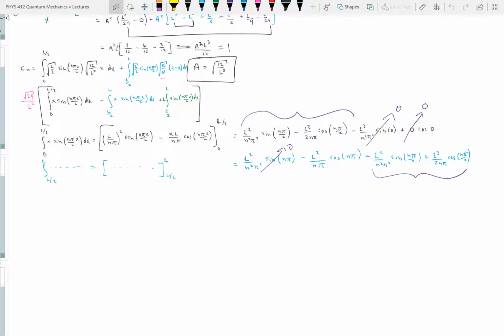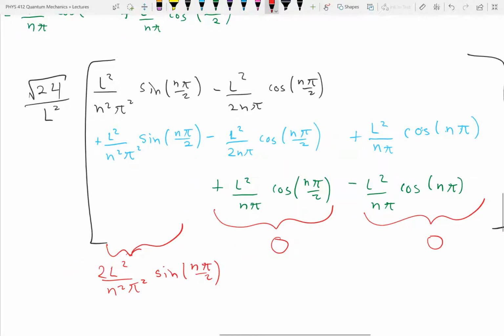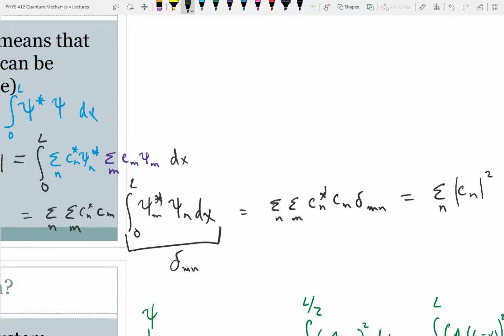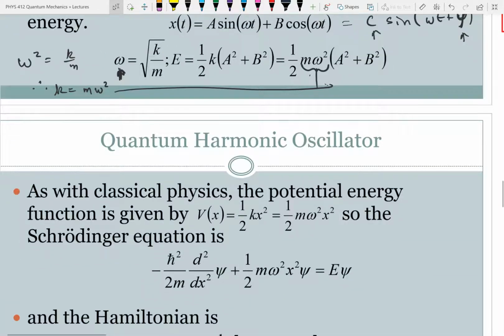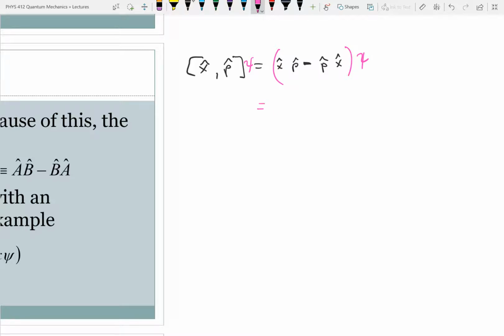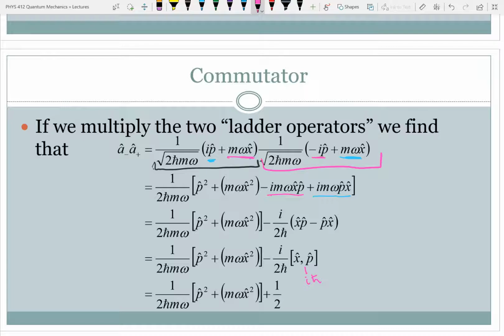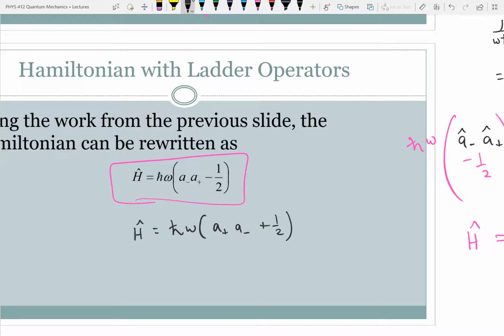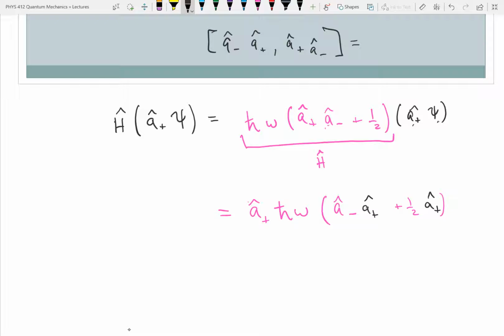PHYS 412 Lecture 9 Simple Harmonic Oscillator--Ladder Operators